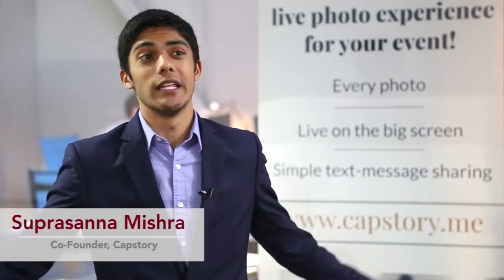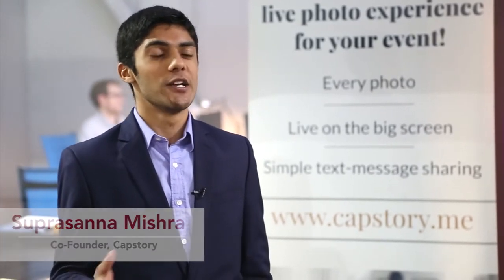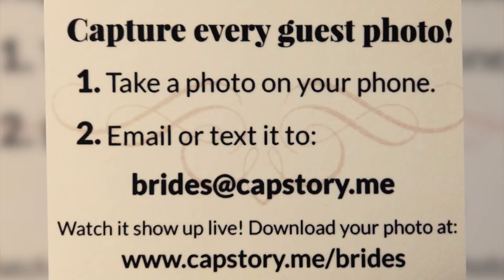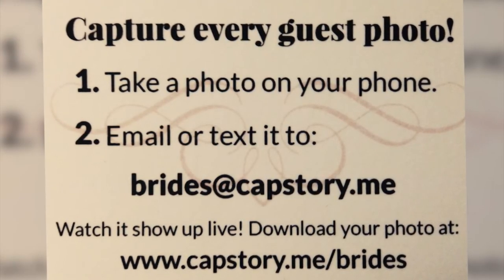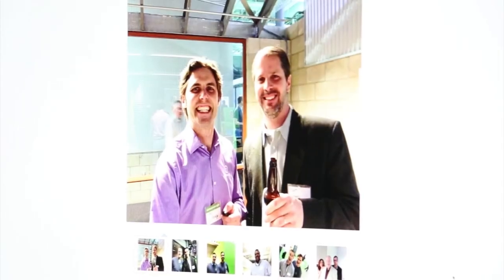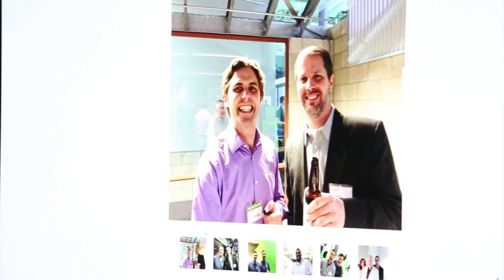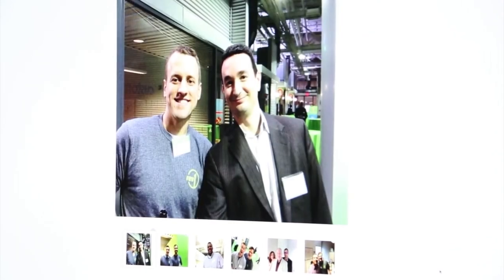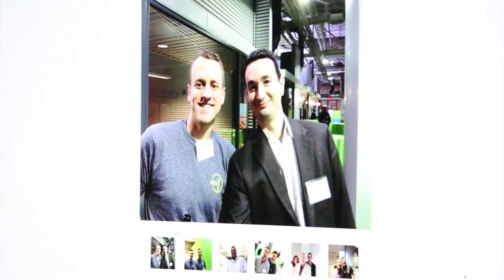Capstory Makes Event Photo Sharing a Snap